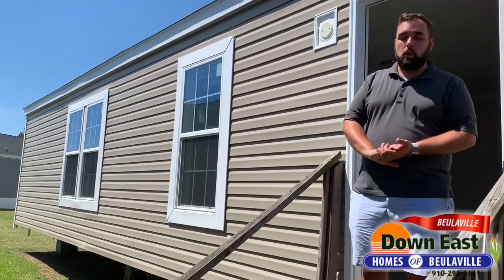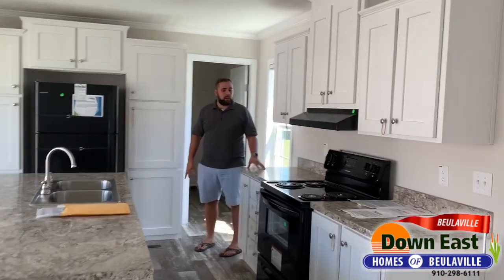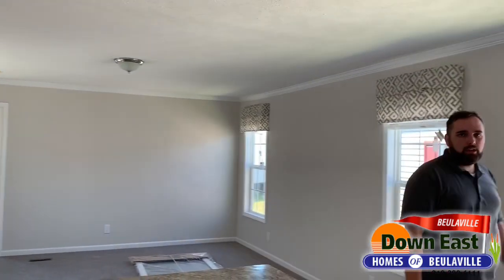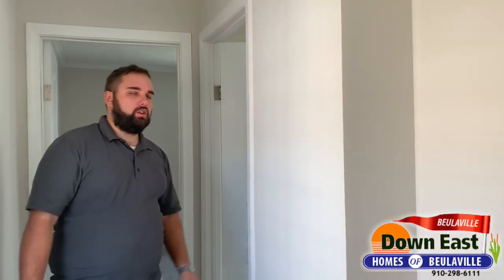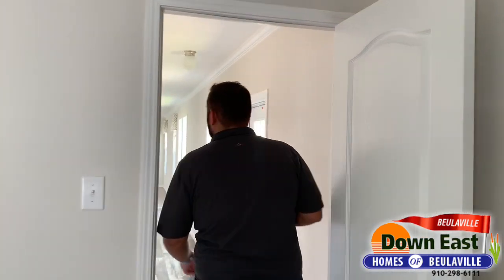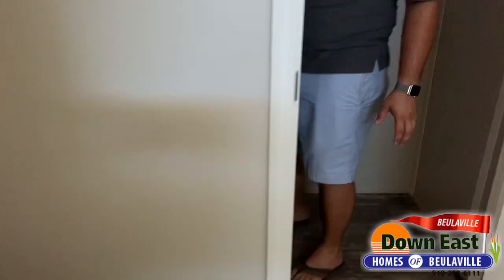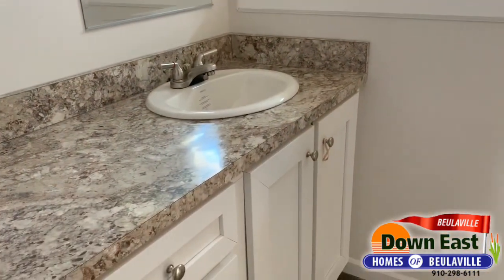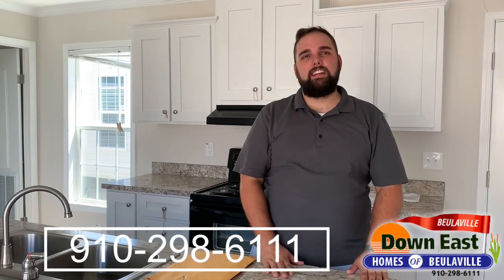PACESETTER Affordable Luxury Single Wide | Home Tour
The PACESETTER 2370 has classic elegant style!

Soft color palette – coastal white cabinets – vintage vibe to the flooring – a wide open layout with so many windows...
Stop in and see this home today at our Beulaville location!

- Only thing missing is a beautiful outside view from your designer kitchen island!